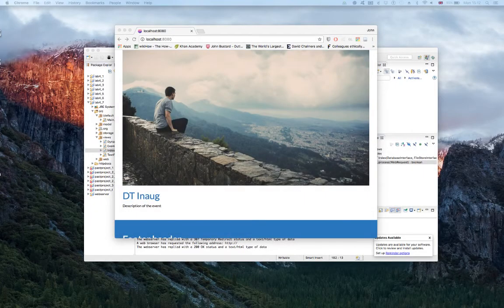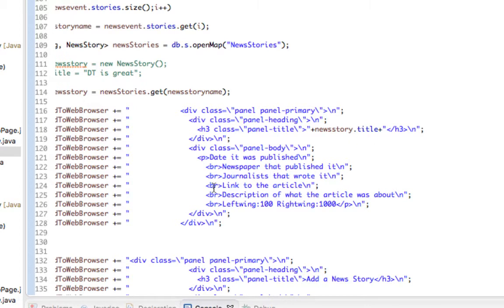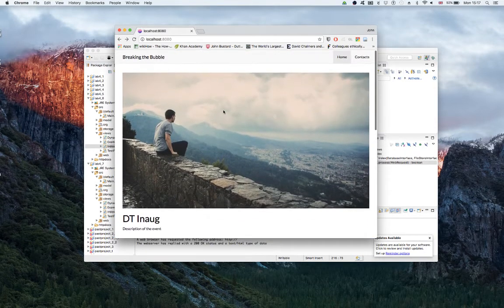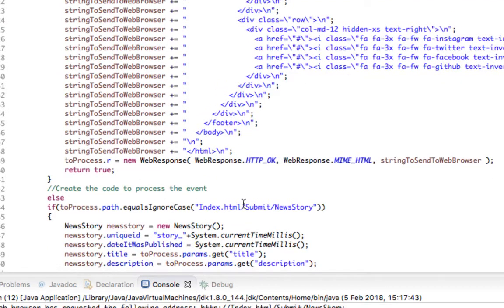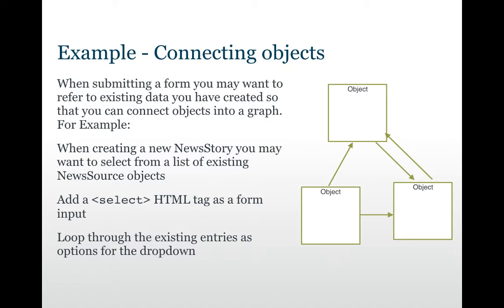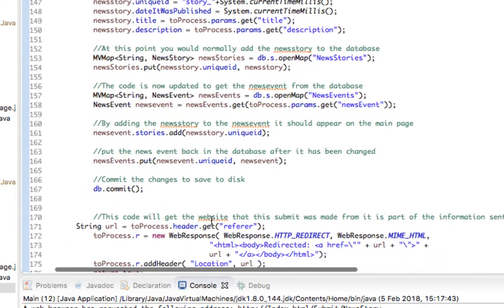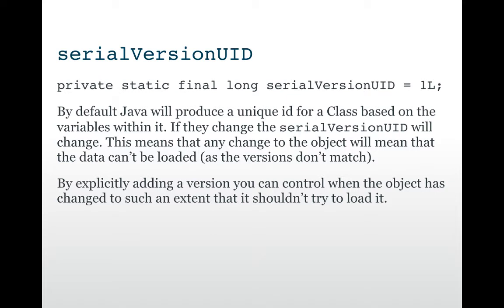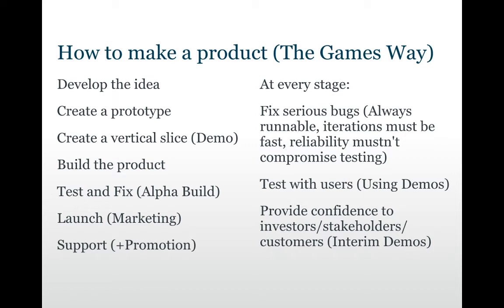Lecture 13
A page per object